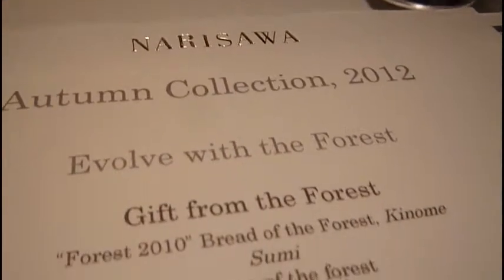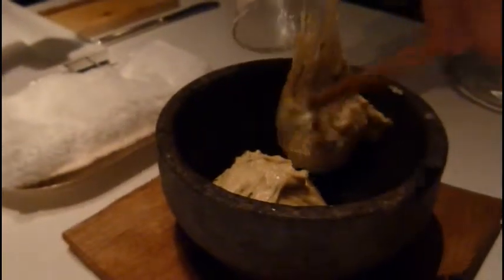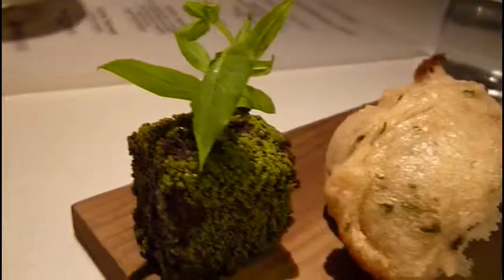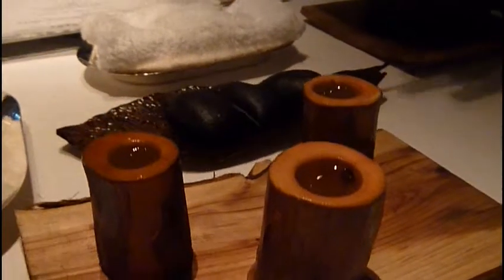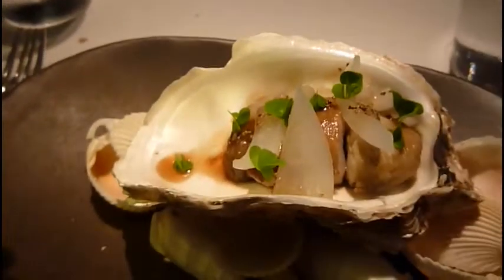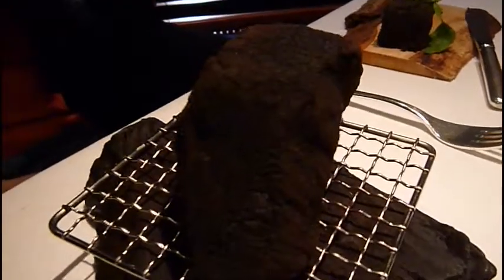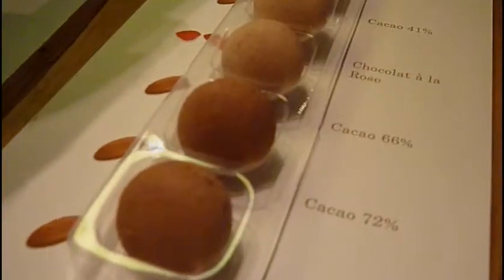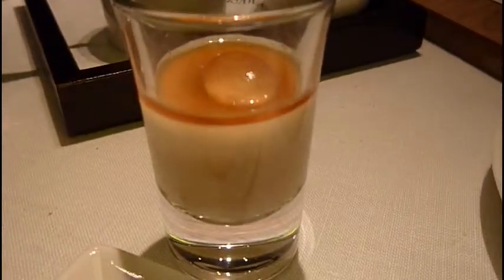Japan Trip 2012 - Day 7 - Part 2 - threeTHIRTYthreehundred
Les Creations De Narisawa the 21st Top restaurant in the world.